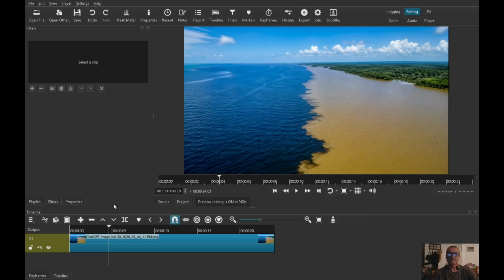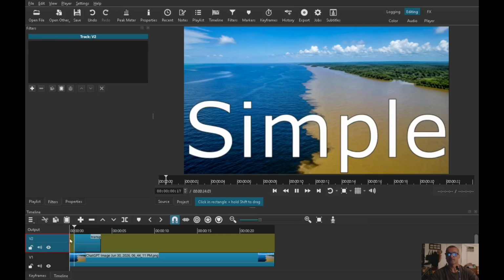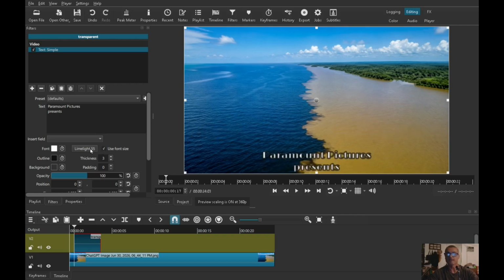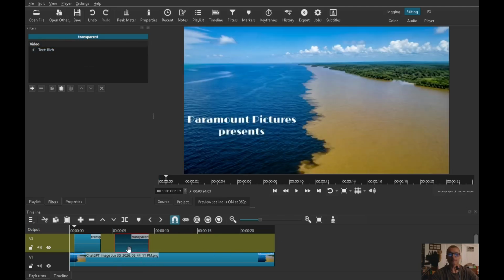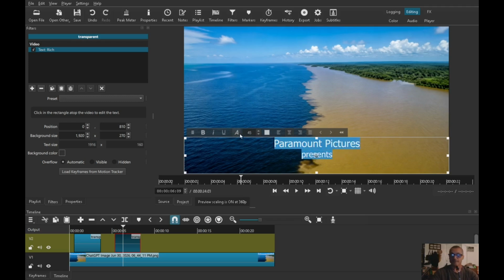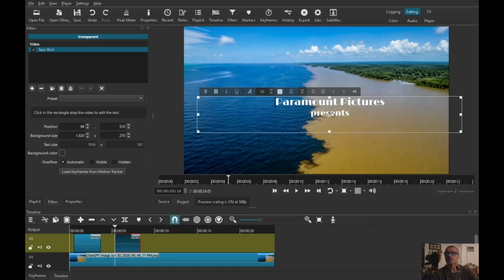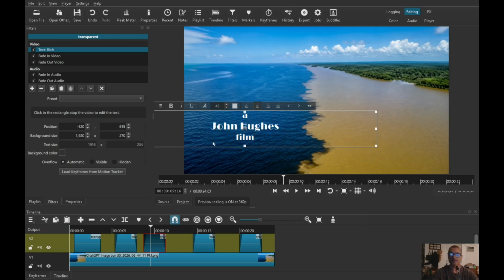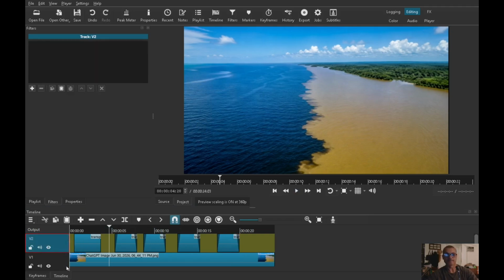Text Rich vs Text Simple | Which Gives Better Results?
In this video, I compare Text Rich and Text Simple in Shotcut, highlighting the two main differences between them. Both are useful, but Text Rich is my preferred choice for most projects because it gives you more flexibility and control.